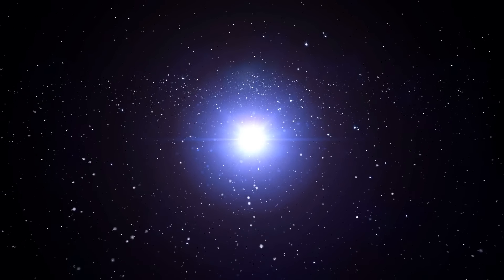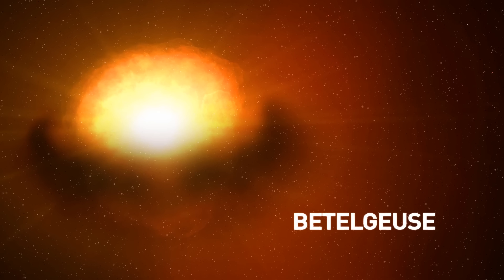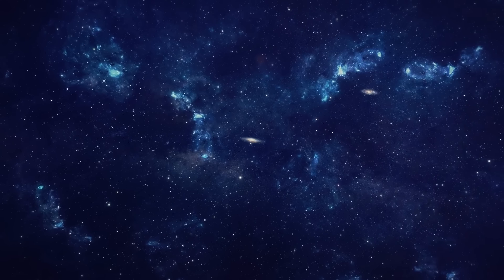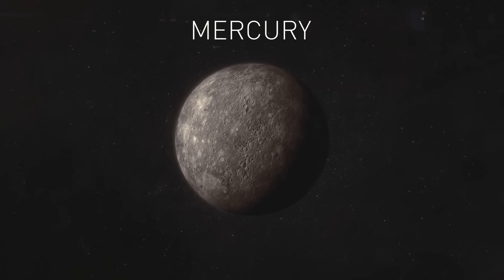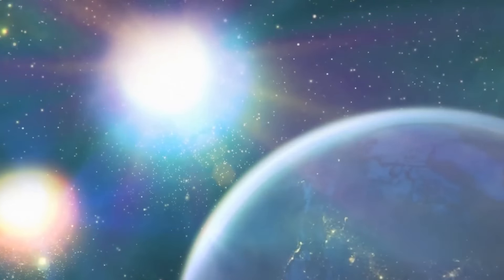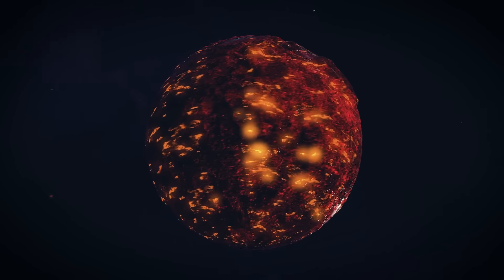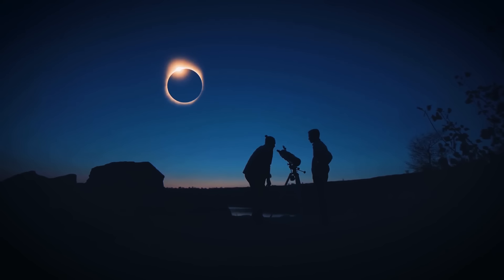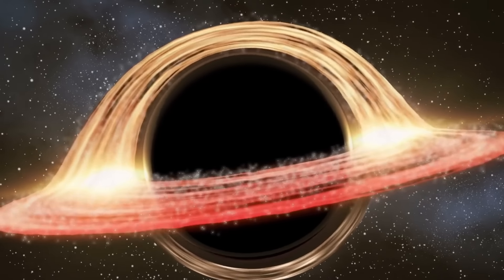Stars 10B Times Bigger Than the Sun Set to EXPLODE!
Get ready for a mind-blowing cosmic event as stars 10 billion times larger than our sun are on the brink of exploding! Join us to explore the fascinating world of these massive stars and learn about the incredible forces at play in the universe. Don't miss out on this explosive phenomenon that will leave you in awe of the power of the cosmos!